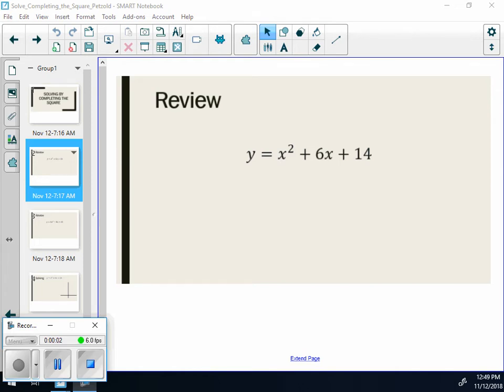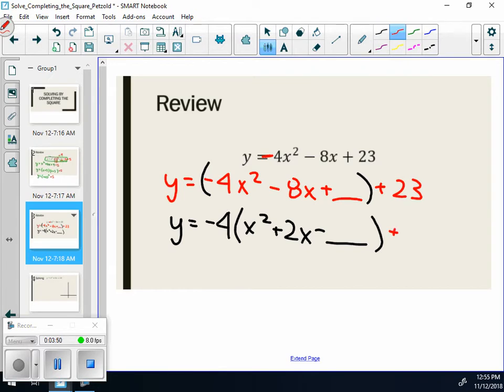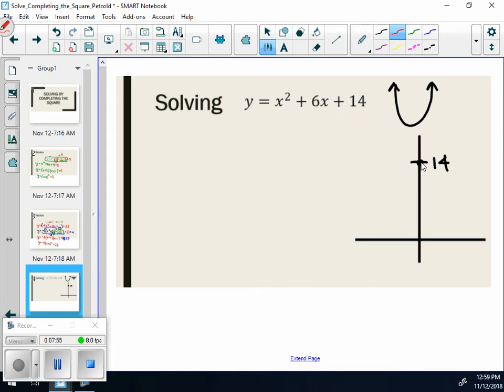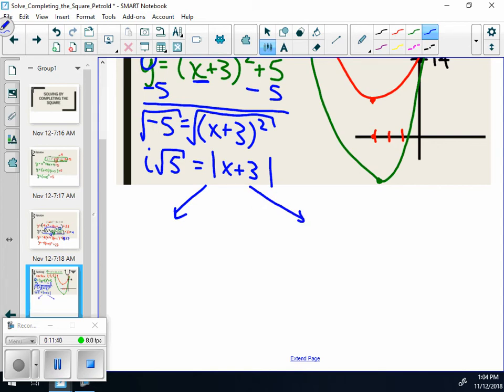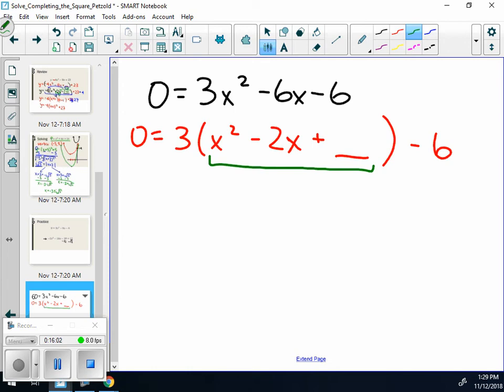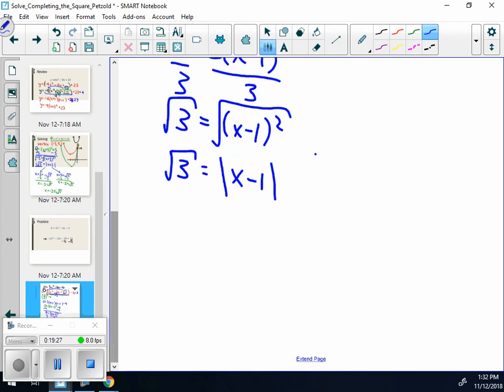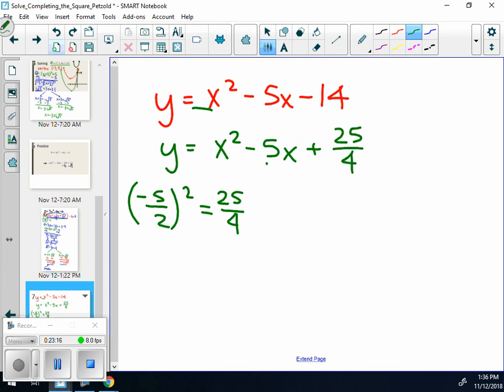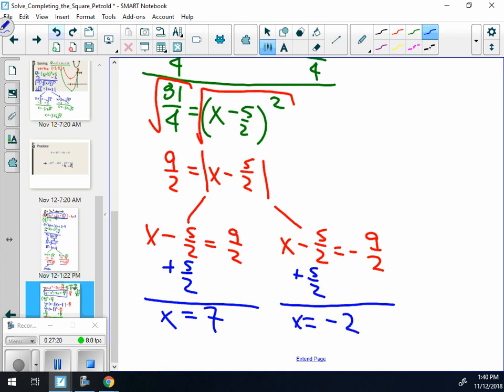November12 HHA Solve by Completing the Square